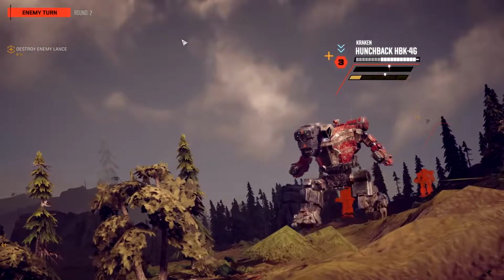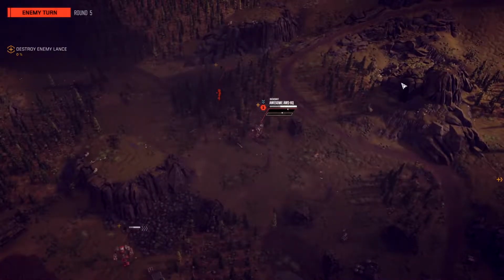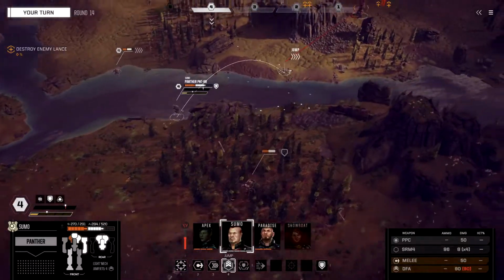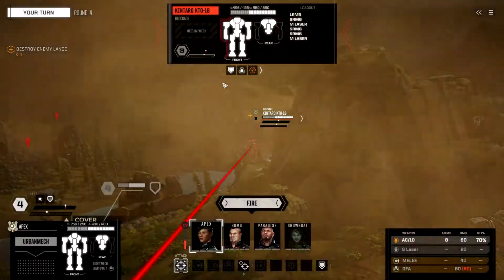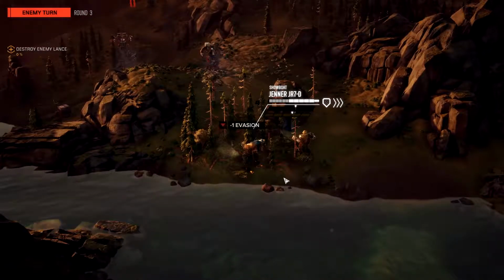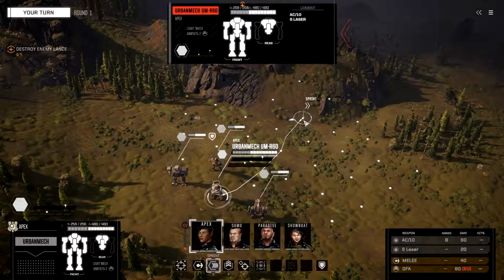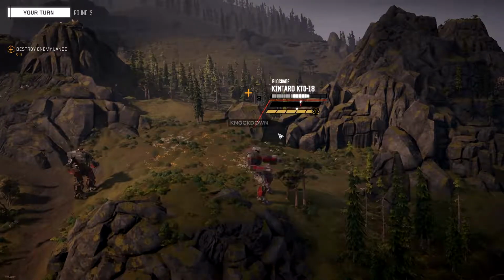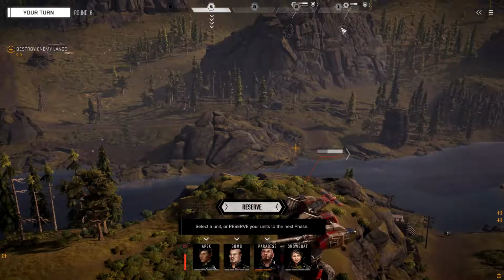BATTLETECH Episode 5: Eck's-caliber Challenge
This challenge may be a bit old at this point, but it was new to me.

Full challenge details;
Map: Arena - River Crossing
Player's Lance:
-Urbanmech UM-R60 piloted by Apex
-Panther PNT-9R piloted by Sumo
-Commando COM-2D piloted by Paradise
-Jenner JR-7D piloted by Showboat
OpFor's Lance:
-Kintaro KTO-18 piloted by Blockade
-Hunchback HBK-4G piloted by Kraken
-Jagermech JM6-S piloted by Apex
-Awesome AWS-8Q piloted by Buckshot

I have no idea if you are meant to be allowed to modify the mechs, but I assumed not.